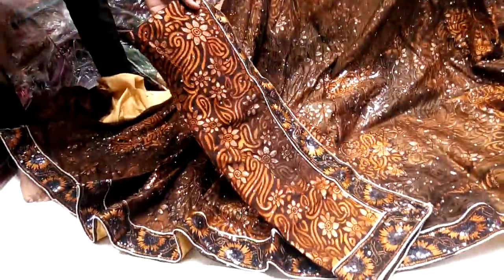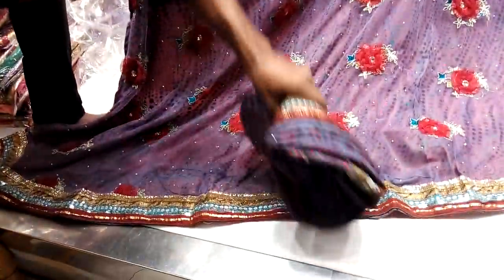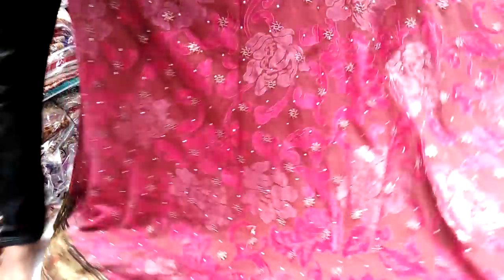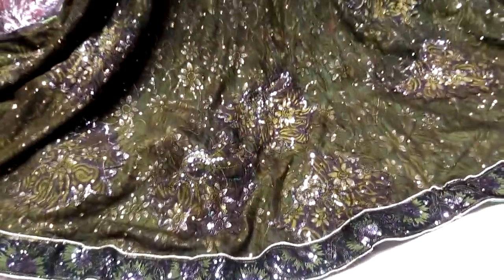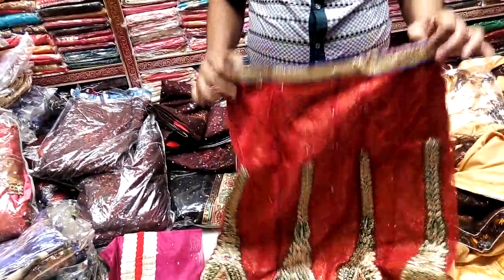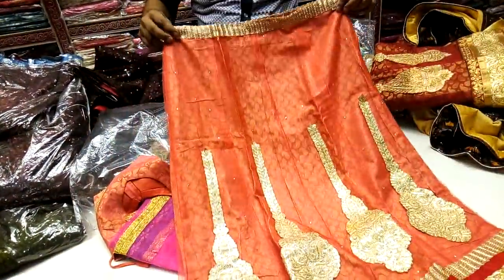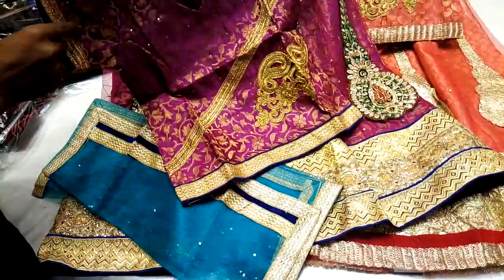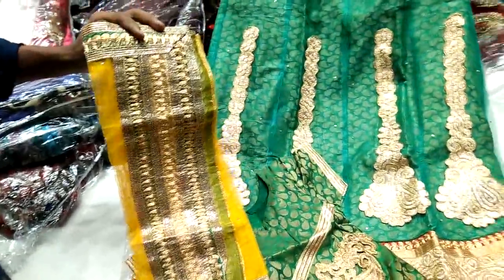১০০০ টাকায় (৫-১২) বছর বাবুদের লেহেঙ্গা কালেকশন // 1000 tk price (5-12)years baby lehenga collection